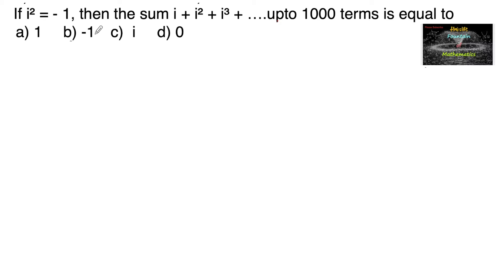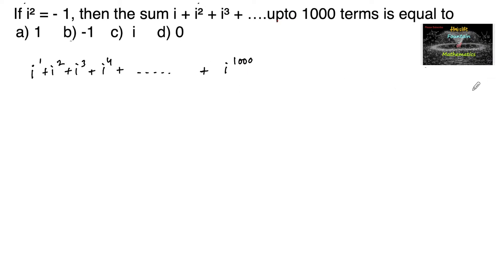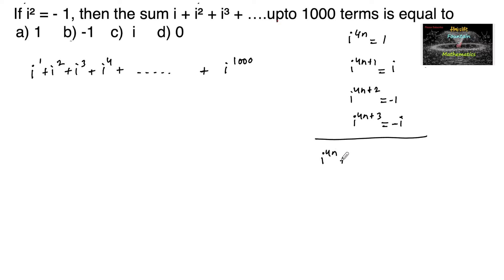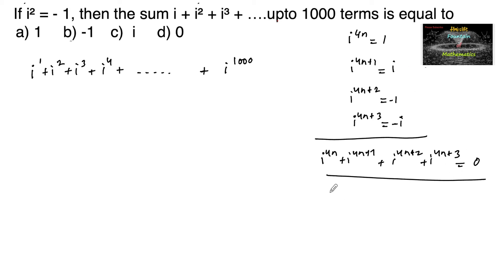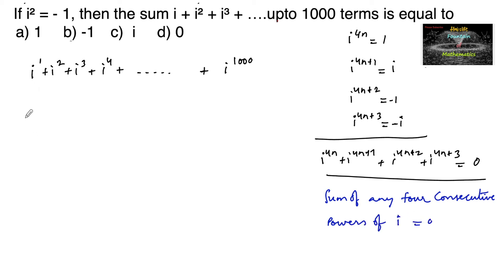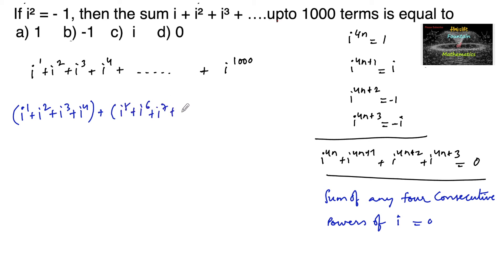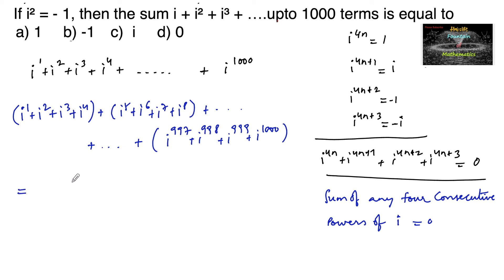If i²=-1,then the sum i+i²+i³.upto 1000 terms|Complex Numbers|11|NCERT|TERM 1|RD Sharma|CBSE|MCQ|CET